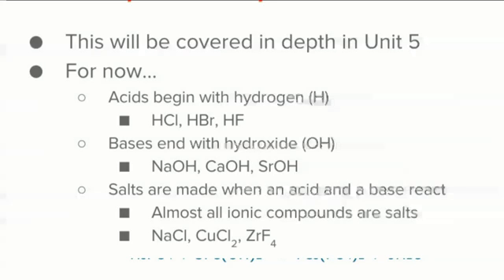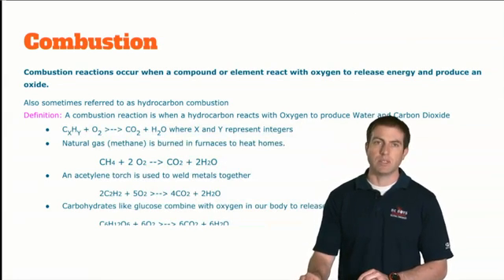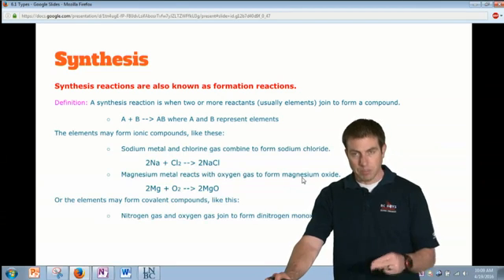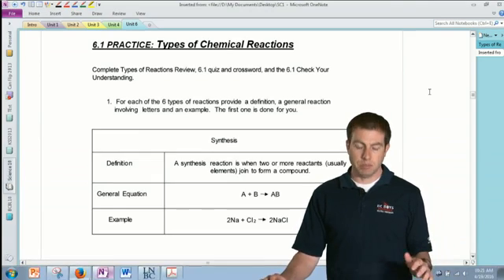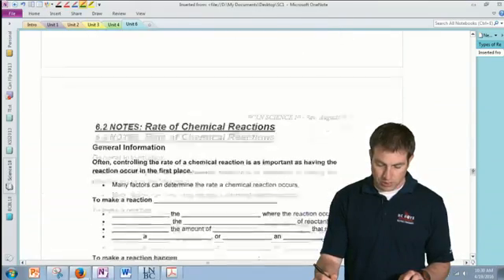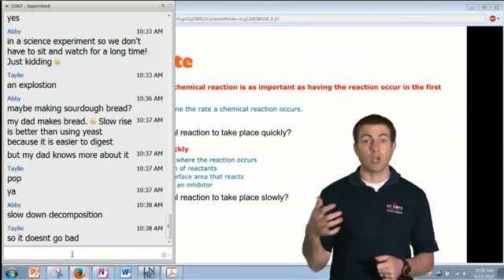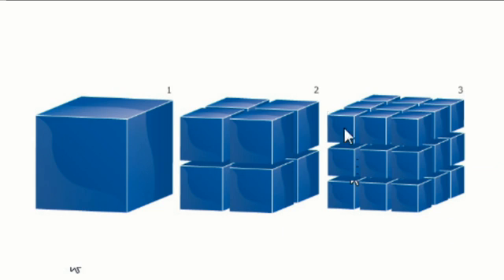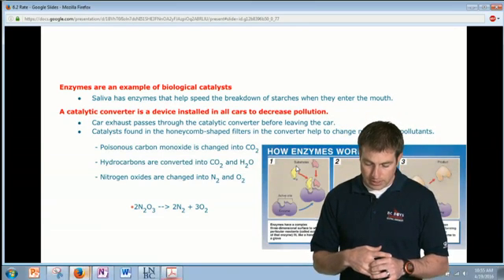Science 10 19 April 2016 2